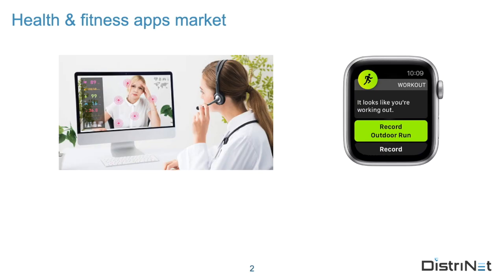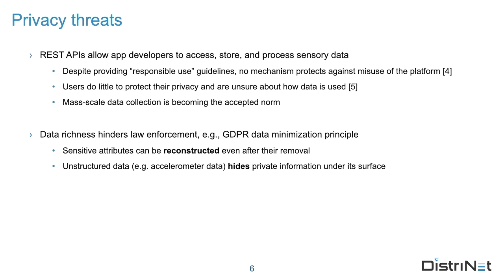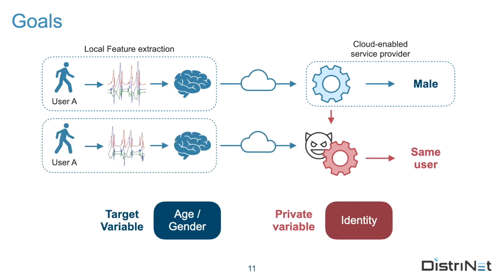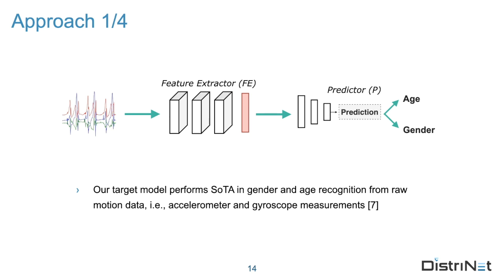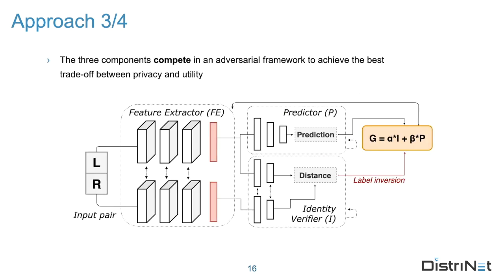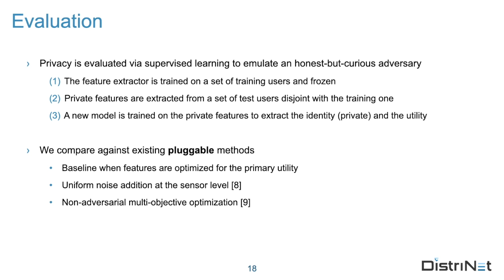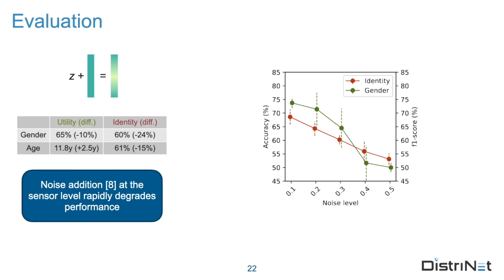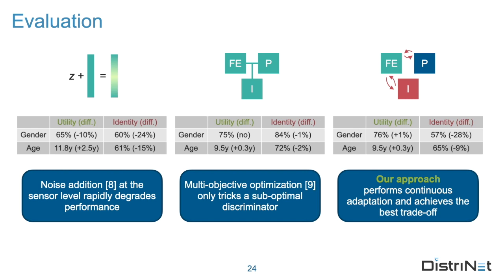Siamese Adversarial Anonymizer for Data Minimization in Biometric Applications (IWPE 2020)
Presentation of the paper  "Siamese Adversarial Anonymizer for
Data Minimization in Biometric Applications'' by Giuseppe Garofalo, Tim Van hamme, Davy Preuveneers, and Wouter Joosen at the International Workshop on Privacy Engineering (IWPE) 2020.